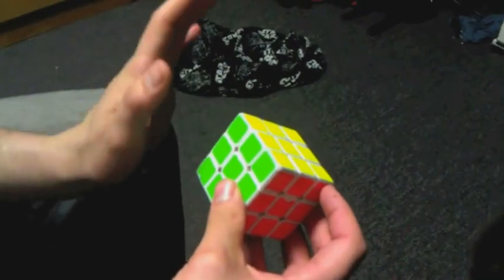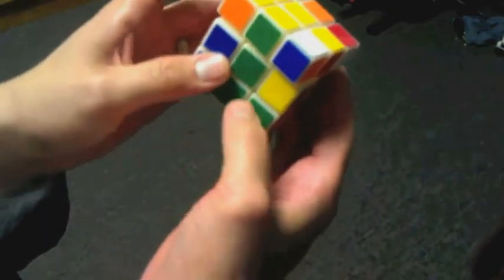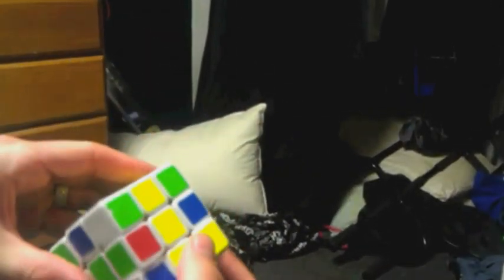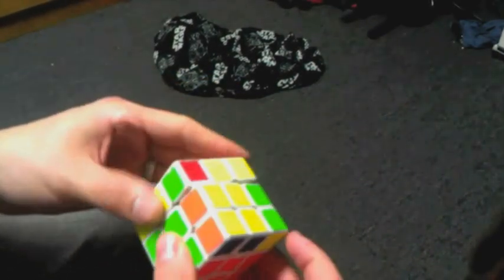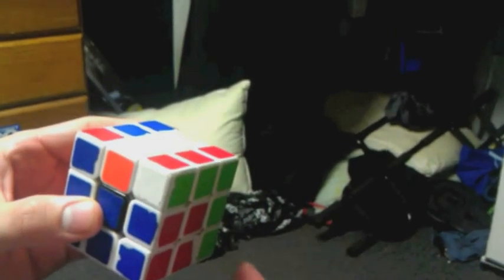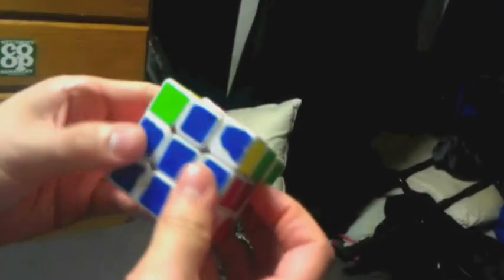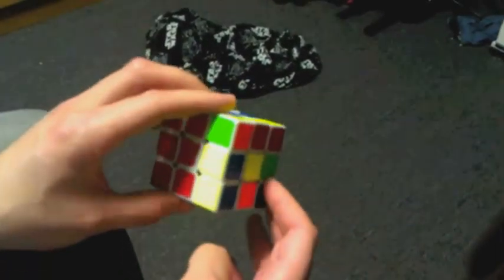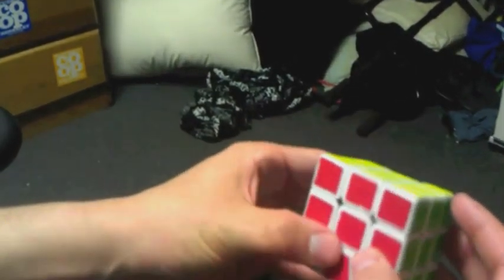"Advanced" Fingertricks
Some advanced fingertricks for the cross, f2l, and OLL/PLL